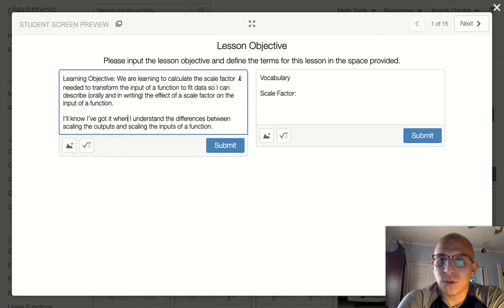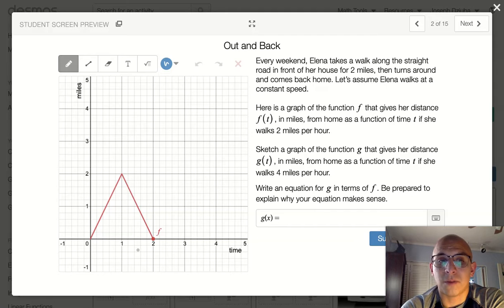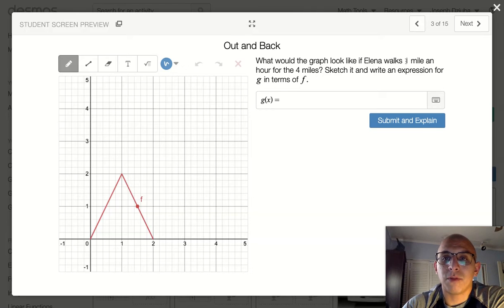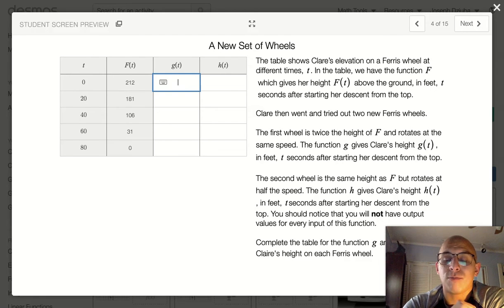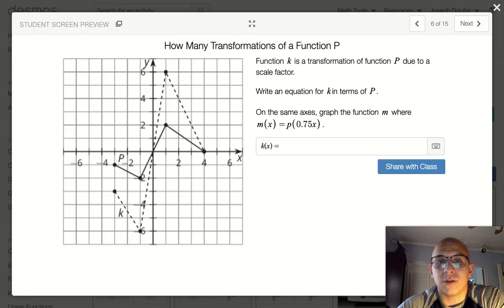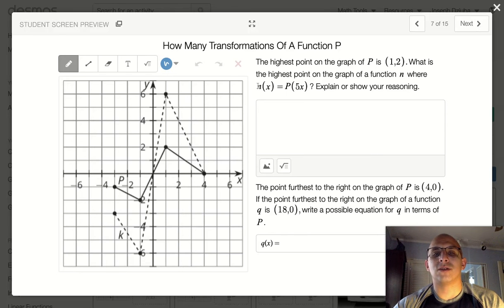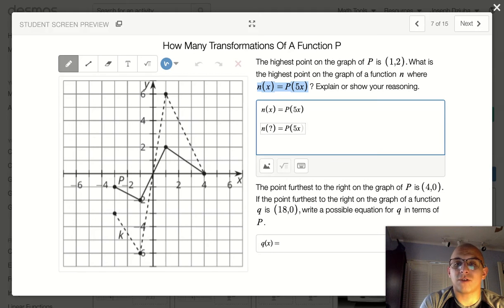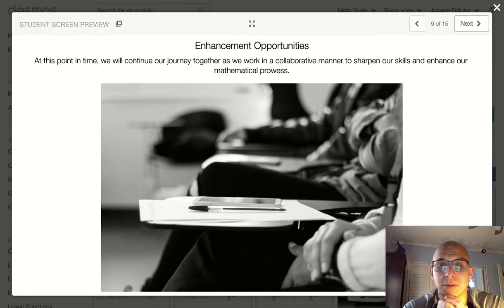Transformation of Functions, Lesson 9: Scaling the Inputs